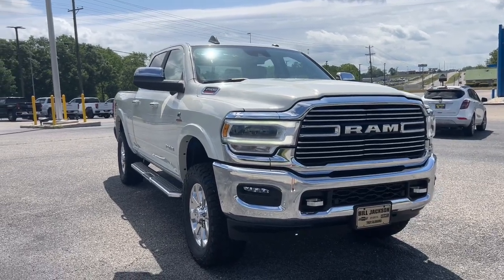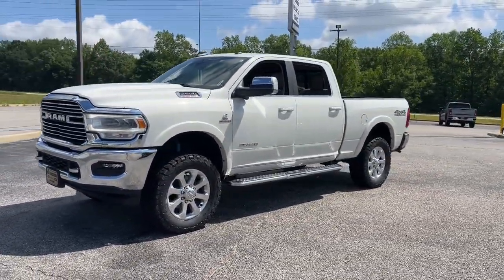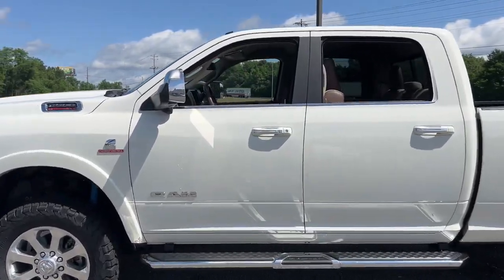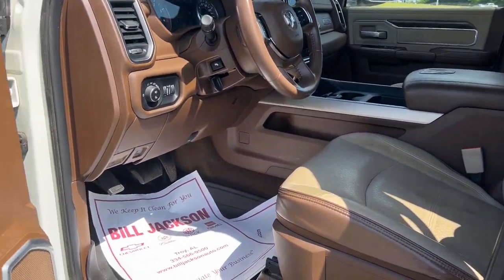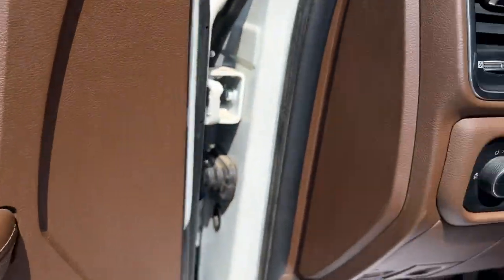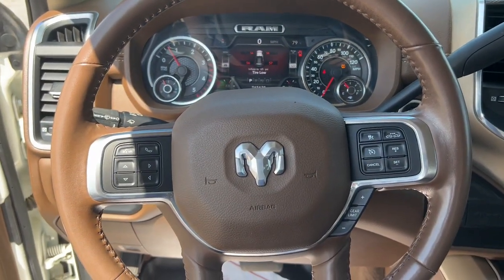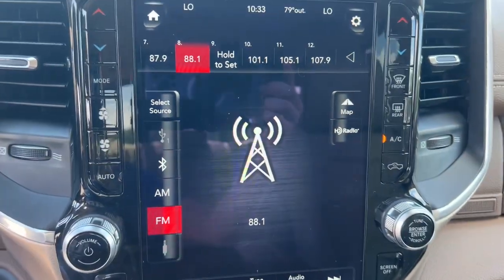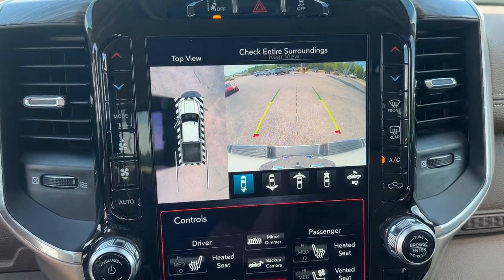2021 Ram 2500 Troy, Brundidige, Luverne, Enterprise, Ozark, AL T708608A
Pearl White Used 2021 Ram 2500 Laramie available in Troy, Alabama at Bill Jackson Chevrolet. Servicing the Brundidge, Luverne, Enterprise, Ozark, AL area.

Pearl White 2021 Ram 2500 Laramie 4WD 6-Speed Automatic Cummins 6.7L I6 Turbodiesel 10 Speakers, 115V Auxiliary Rear Power Outlet, 12 Touchscreen Display, 1-Year SiriusXM Guardian Trial, 2 Way Rear Headrest Seat, 220 Amp Alternator, 2nd Row In Floor Storage Bins, 3.73 Axle Ratio, 4 Way Front Headrests, 4G LTE Wi-Fi Hot Spot, 4-Wheel Disc Brakes, 5-Year SiriusXM Traffic Service, 5-Year SiriusXM Travel Link Service, 8.4 Touchscreen Display, ABS brakes, Active Noise Control System, Adaptive Cruise Control w/Stop, Adaptive Steering System, Adjustable pedals, Air Conditioning, AM/FM radio: SiriusXM, Anti-Spin Differential Rear Axle, Apple CarPlay, Apple CarPlay/Android Auto, Auto High Beam Headlamp Control, Auto-dimming Rear-View mirror, Automatic temperature control, Bed Utility Group, Brake assist, Bumpers: chrome, Chrome Appearance Group, Chrome Belt Moldings, Chrome Flat Cab-Length Side Steps, Chrome Flat Wheel-to-Wheel Side Steps, Chrome Tow Hooks, Cold Weather Group, Compass, CTR Stop Lamp w/Cargo View Camera, Dash Pass Thru Wire Circuits, Delay-off headlights, Digital Rearview Mirror, Disassociated Touchscreen Display, Driver door bin, Driver vanity mirror, Dual Alternators Rated At 440 Amps, Dual front impact airbags, Dual front side impact airbags, Electronic Stability Control, Electronically Controlled Throttle, Engine Block Heater, Exterior Mirrors w/Memory, Foam Bottle Insert (Door Trim Panel), For Details Visit DriveUconnect.com, Front anti-roll bar, Front Center Armrest w/Storage, Front dual zone A/C, Front fog lights, Front License Plate Bracket, Front Performance Tuned Shock Absorbers, Front reading lights, Front Seat Back Map Pockets, Full Speed Forward Collision Warning Plus, Fully automatic headlights, Garage door transmitter, Google Android Auto, GPS Antenna Input, GPS Navigation, HD Radio, Heated door mirrors, Heated Front Seats, Heated front seats, Heated Steering Wheel, Heated steering wheel, Hill Descent Control, I/P Mounted Auxiliary Switches, Illuminated entry, Integrated Center Stack Radio, Integrated Voice Command w/Bluetooth, Lane Keep Assist, Laramie Level A Equipment Group, Leather steering wheel, Leather Trim 40/20/40 Bench Seat, LED Bed Lighting, Low tire pressure warning, Manufacturer's Statement of Origin, Mirror-Mounted Aux Reverse Lamps, MOPAR Deployable Bed Step, MOPAR Spray In Bedliner, MOPAR Winter Front Grille Cover, Occupant sensing airbag, Off Road Decal, Off Road Package, Off-Road Information Pages, Outside temperature display, Overhead airbag, Overhead console, Panic alarm, ParkView Rear Back-Up Camera, Passenger door bin, Passenger vanity mirror, Power 2-Way Driver Lumbar Adjust, Power 2-Way Passenger Lumbar Adjust, Power Adjust 8-Way Driver Seat, Power Adjust 8-Way Front Passenger Seat, Power Adjustable Convex Aux Mirrors, Power Adjustable Pedals w/Memory, Power Chrome Tow Mirrors w/Convex Spotter & Memory, Power door mirrors, Power driver seat, Power passenger seat, Power steering, Power windows, Protection Group, Quick Order Package 2HH Laramie, Radio data system, Radio/Driver Seat/Mirrors/Pedals Memory, Radio: Uconnect 12.0 w/Navigation, Radio: Uconnect 4 w/8.4 Display, Rain Sensitive Windshield Wipers, Rear 60/40 Folding Seat, Rear anti-roll bar, Rear Performance Tuned Shock Absorbers, Rear reading lights, Rear seat center armrest, Rear step bumper, Rear window defroster, Remote keyless entry, Remote Tailgate Release, Safety Group B, Security system, SiriusXM Satellite Radio, SiriusXM Traffic Plus, SiriusXM Travel Link, SiriusXM w/360L, Speed control, Split folding rear seat, Steering wheel mounted audio controls, Surround View Camera System, Tachometer, Tilt steering wheel, Tip Start, Tow Hooks, Towing Technology Group B, Traction control, Trailer Reverse Guidance, Trip computer, Turn signal indicator mirrors, Upfitter Electronic Module (VSIM), Variably intermittent wipers, Vendor Painted Cargo Box Tracking, Ventilated Front Seats, Voltmeter.brbrBill Jackson has been servin